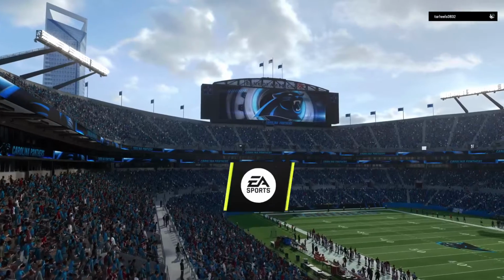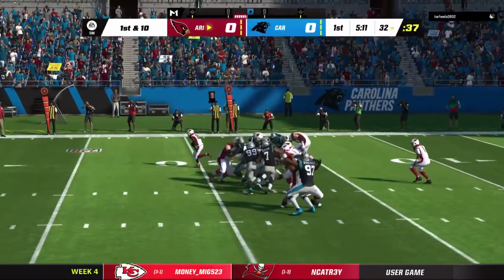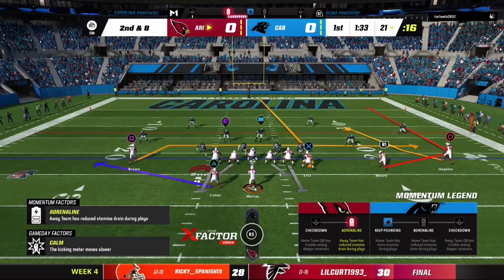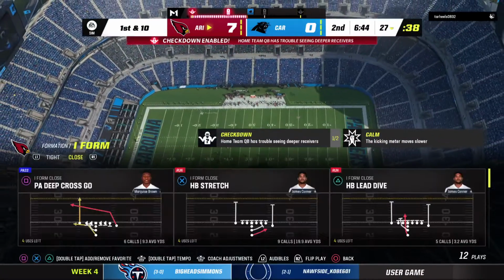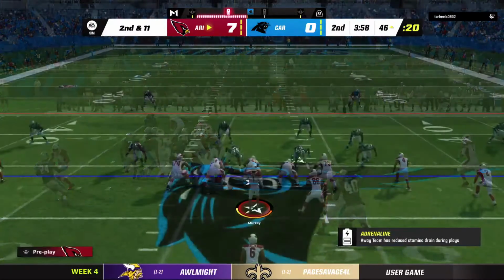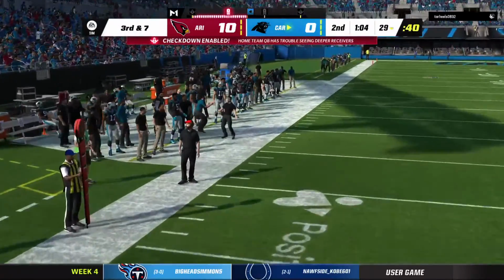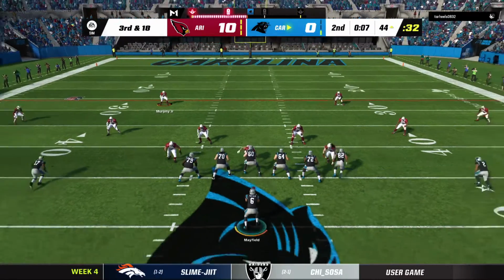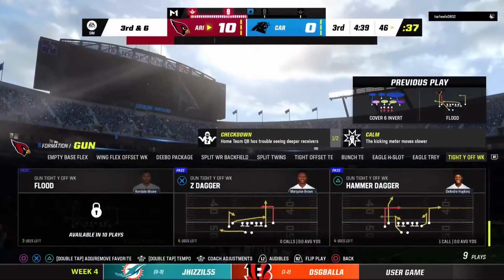Cardinals vs Panthers LODM23